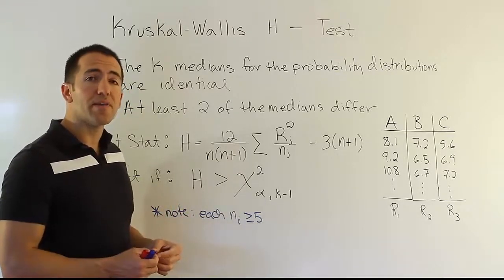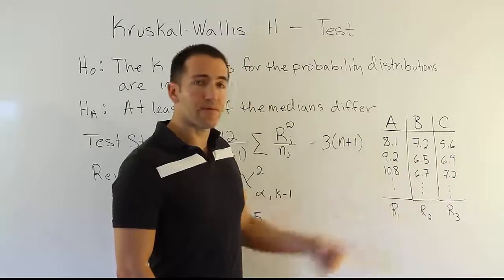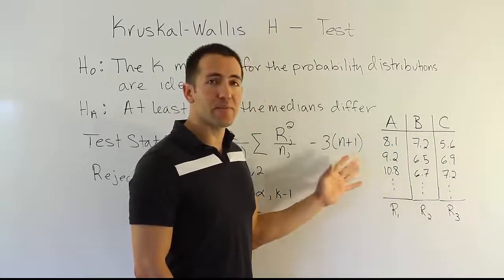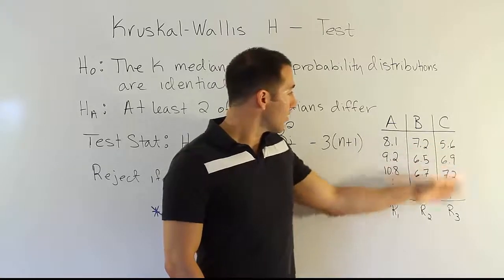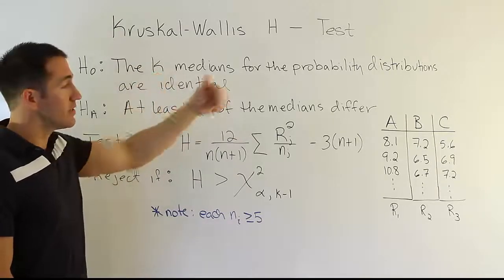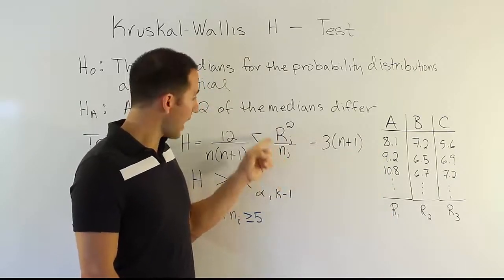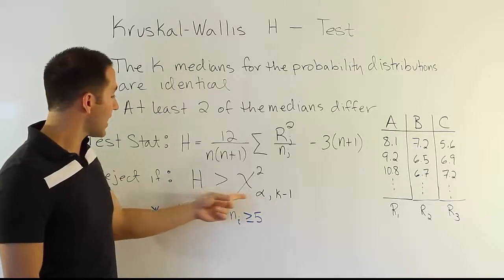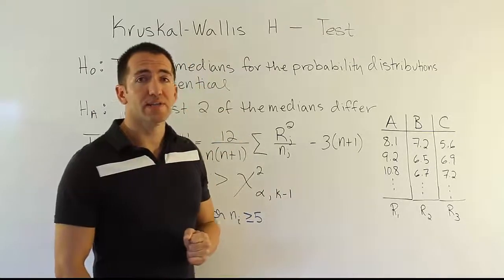The Kruskal-Wallis H-Test in Nonparametric Statistics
In this video, we discuss the Kruskal-Wallis H-Test, which is a nonparametric replacement for the ANOVA for Completely Randomized Design Experiments.